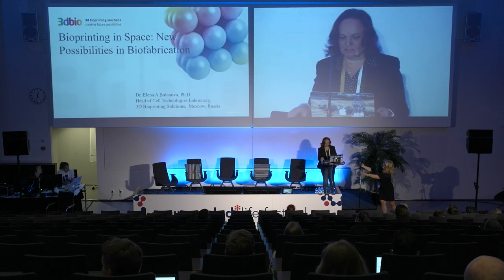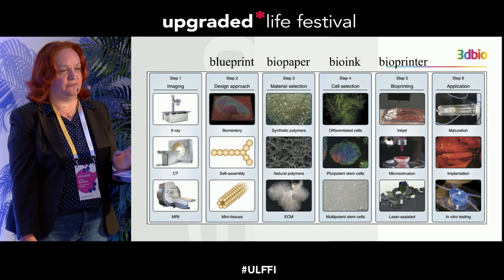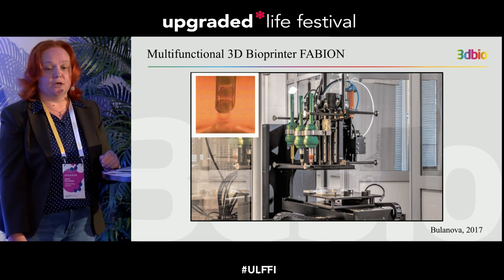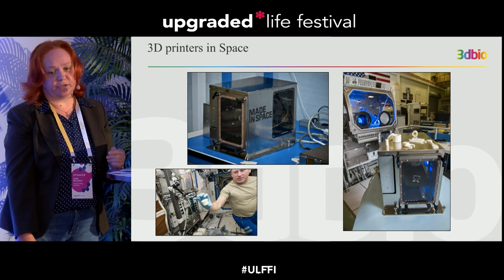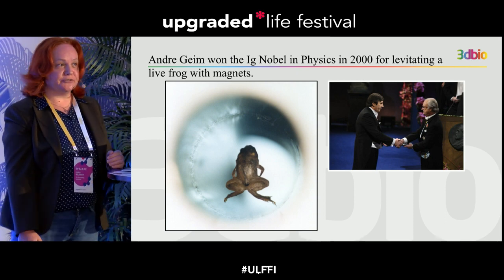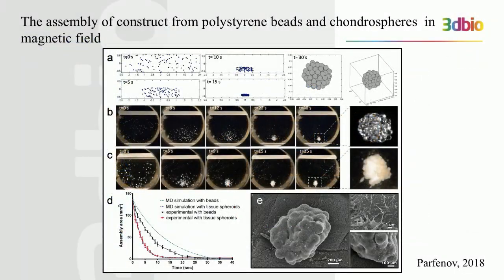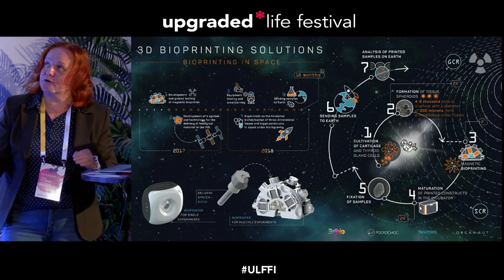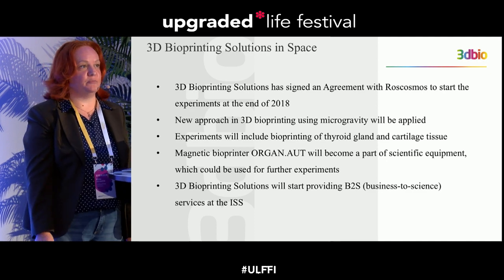Bioprinting in Space: New Possibilities in Biofabrication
Elena Bulanova, the Head of Cell Technologies at 3D Bioprinting Solutions, speaks about the possibilities of creating three-dimensional living micro-organs using microgravity.
This year a unique experiment will be carried out at the International Space Station to create cartilage and thyroid gland tissue. In the experiment, a bioprinter Organ.Aut developed by 3D Bioprinting Solutions, will be used.